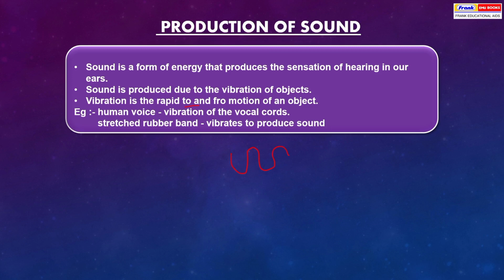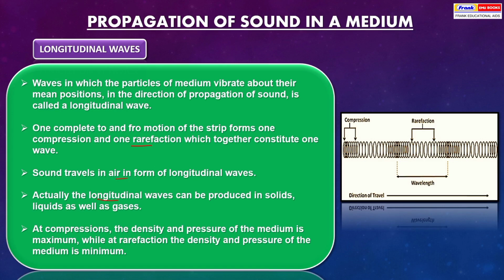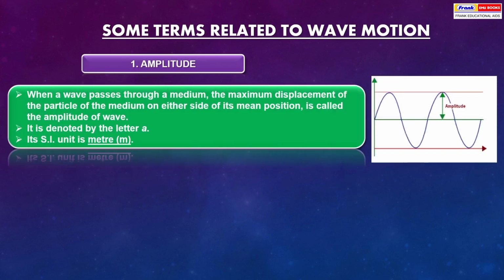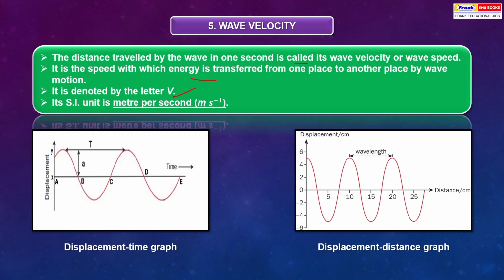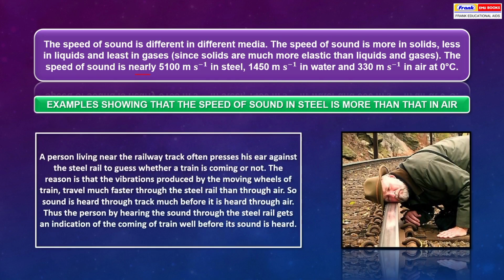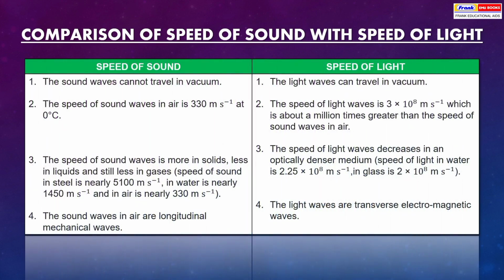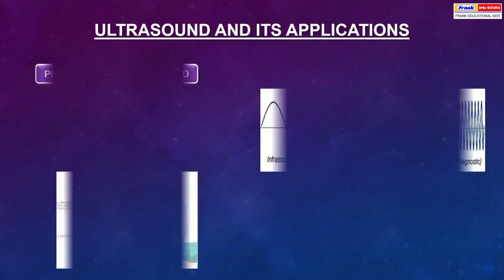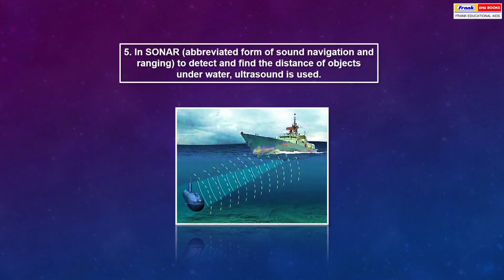ICSE Physics 9 - Chapter 8 - PROPAGATION OF SOUND WAVES